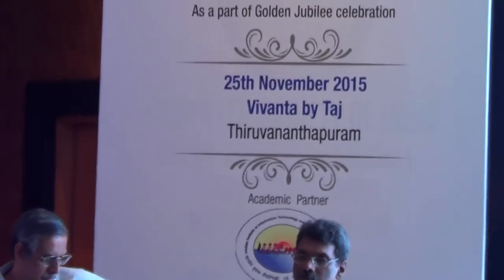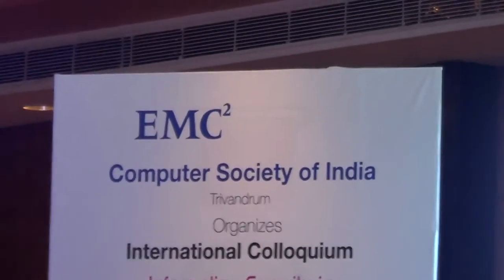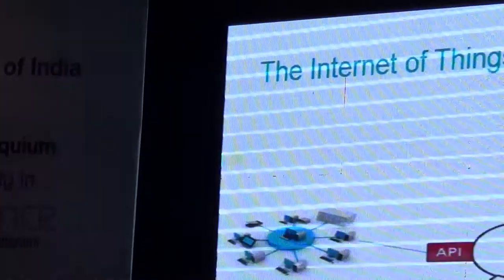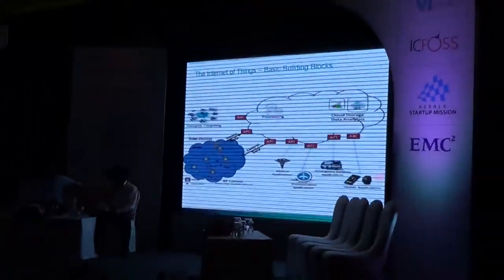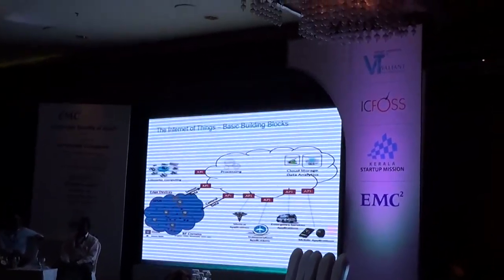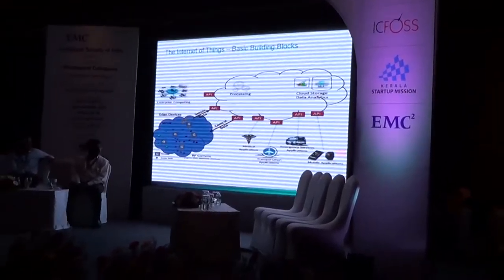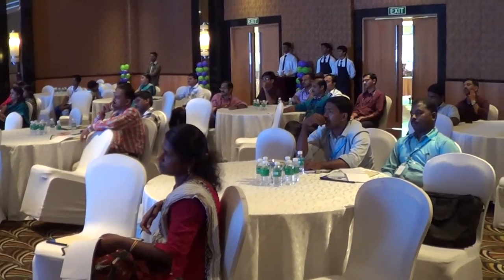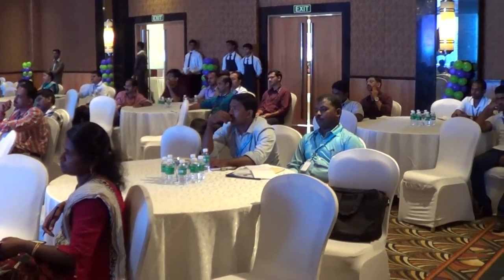International Colloquium on Information Security in e-Governance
Session by Mr. Sabarish K, at Hotel Vivanta by Taj, Trivandrum